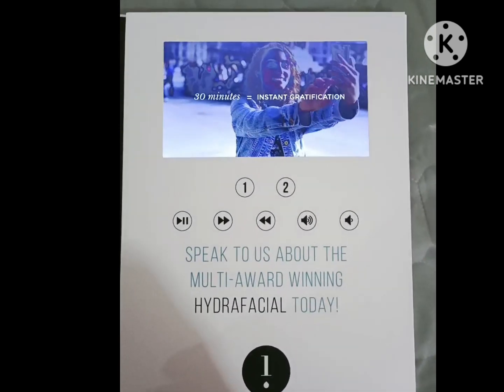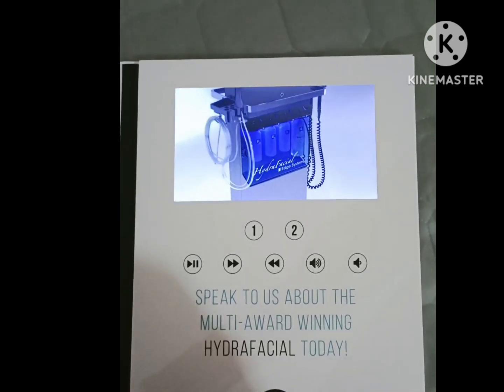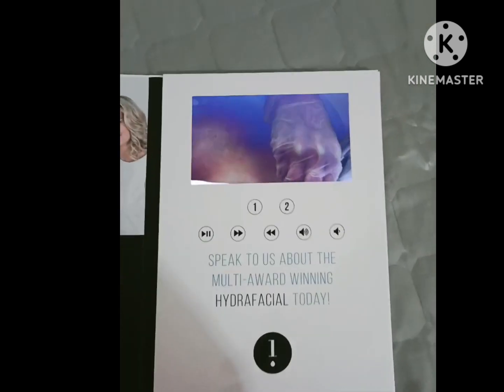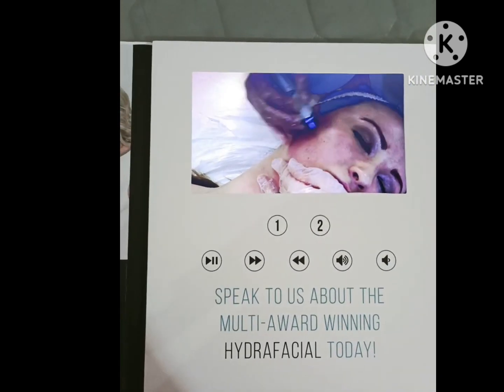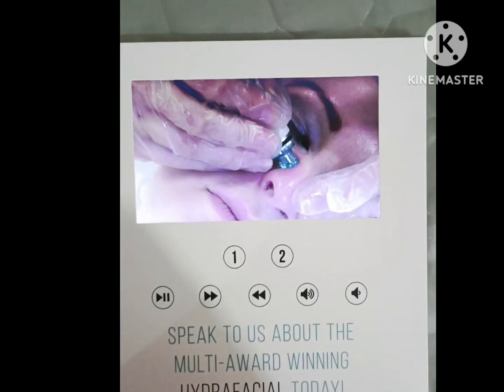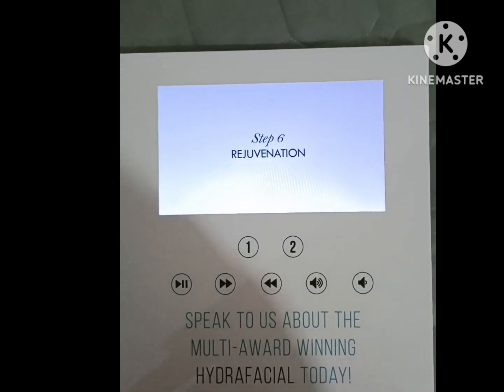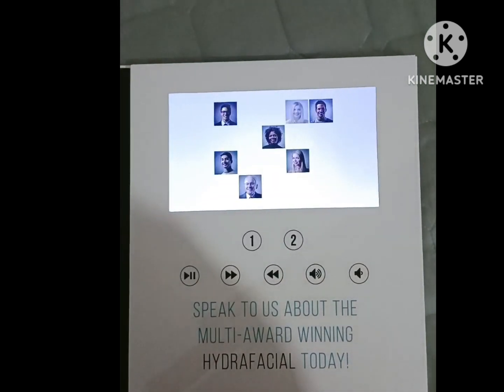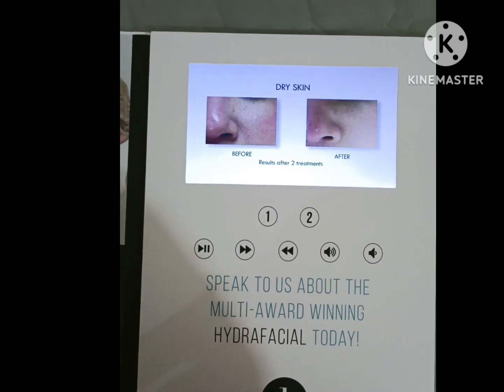HYDRAFACIAL|| beauty drmariaanwar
HydraFacial uses patented technology to cleanse, extract, and hydrate skin while infusing highly-effective serums tailored to your specific skin needs. This unique process helps improve the appearance of several skin concerns, including fine lines and wrinkles , skin firmness, texture, and pore congestion. Suitable for all skin types, this rejuvenating treatment is gentle, non-invasive, and effective immediately.LED light therapy. .

WHAT WILL I EXPERIENCE DURING A HYDRAFACIAL?

The HydraFacial follows the same steps of a basic medical facial: cleansing and exfoliation, chemical peel, extractions, and infusion of serums. All four steps are administered through various attachments on the HydraFacial device. The suction and movement of the device boosts lymphatic drainage and improves circulation in the skin. These non-invasive treatments are painless and are generally offered in 30, 60, and 90 minute sessions, making them easy to work into any schedule.

After a HydraFacial treatment, you will notice immediate results. Skin will feel smoother, softer, and more hydrated as a result of the exfoliating acids and hydrating ingredients used. You may also notice a slight reduction in puffiness due to the lymphatic drainage. The use of nutrient-rich serums may also temporarily plump up fine lines and wrinkles, lessening their appearance.

WHEN SHOULD I GET A HYDRAFACIAL?

A HydraFacial is a great option for anyone desiring smoother, deeply hydrated skin with a quick turnaround. It is generally recommended to receive a Hydrafacial once a month. As there is no downtime associated with the treatment, it can be administered anytime during the year.